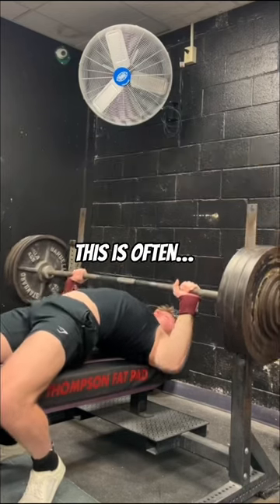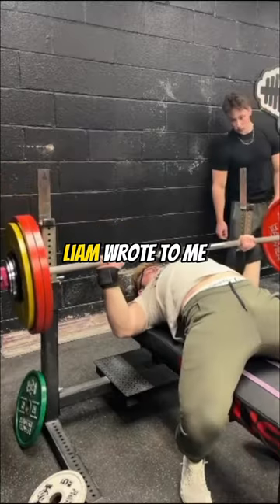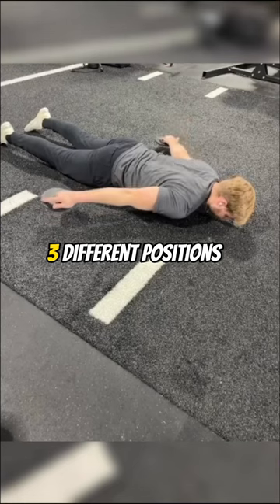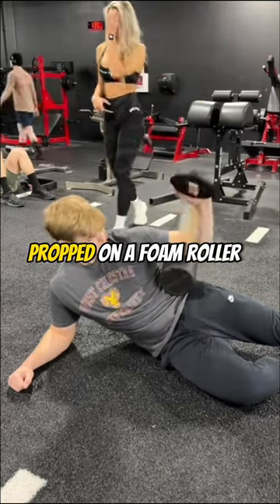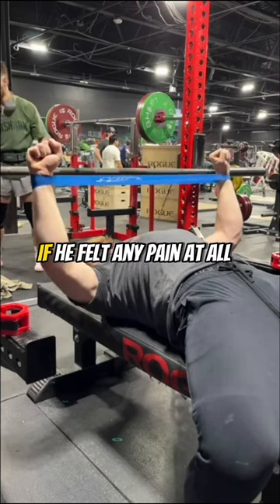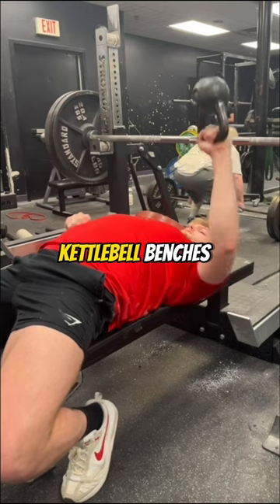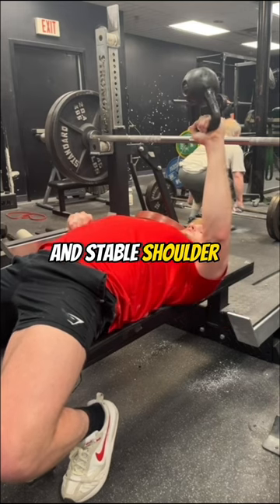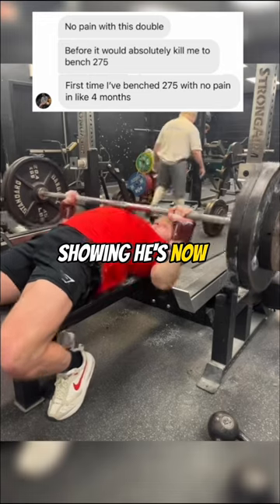Fix Your Shoulder Pain With Bench Press!